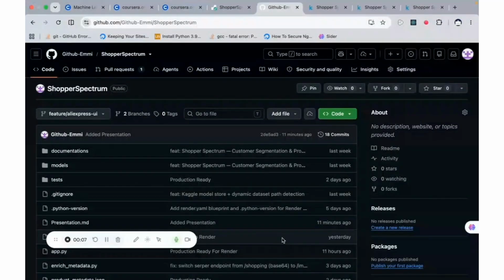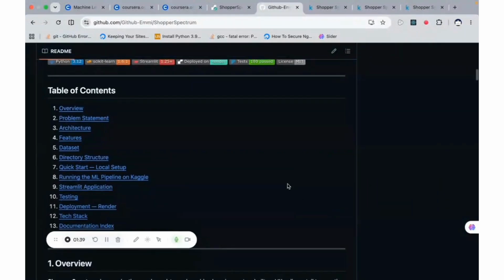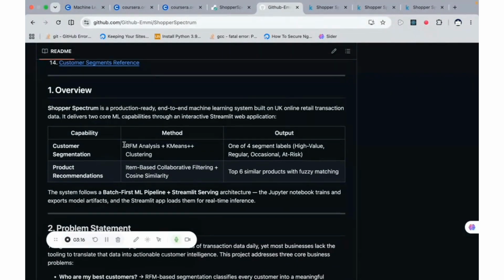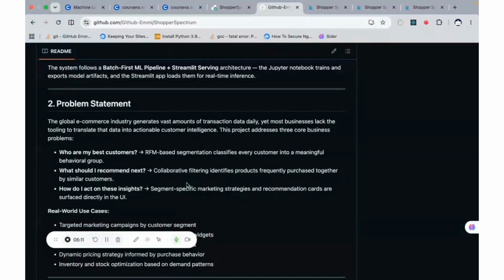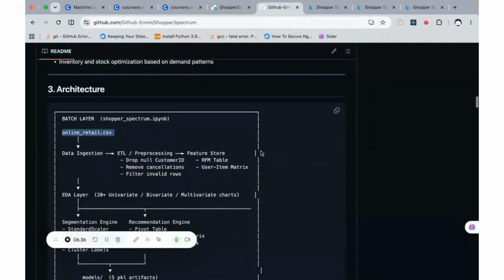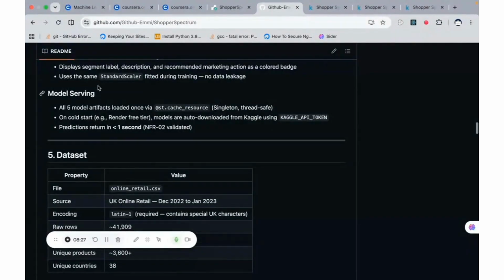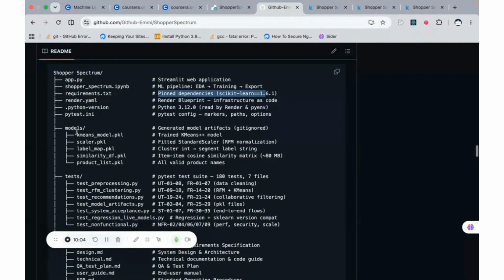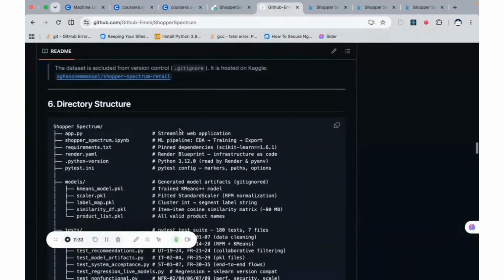How Netflix & Amazon Recommend Products Build a Real-World Machine Learning Customer Recommendation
Welcome to Shopper Spectrum — a production-ready, end-to-end Machine Learning project built using Python, Scikit-Learn, and Streamlit.

In this introductory video, you'll get an overview of the project architecture, the business problem it solves, and the Machine Learning techniques used to transform raw e-commerce transaction data into actionable business insights.

In this video you'll learn:
What Shopper Spectrum is
Why customer segmentation matters in e-commerce
How product recommendation systems work
RFM Analysis explained
KMeans++ clustering for customer segmentation
Item-Based Collaborative Filtering
Cosine Similarity for product recommendations
Streamlit web application overview
Batch ML Pipeline architecture
Real-world business use cases
Shopper Spectrum Features

✅ Customer Segmentation (High-Value, Regular, Occasional & At-Risk Customers)

✅ Product Recommendation System

✅ Interactive Streamlit Dashboard

✅ Production-Ready Machine Learning Pipeline

✅ Real-World E-commerce Analytics

Technologies Used
Python
Scikit-Learn
Pandas
NumPy
Streamlit
Jupyter Notebook
Plotly
Matplotlib
Kaggle
Render
Real-World Applications
Personalized product recommendations
Customer behavior analysis
Marketing campaign optimization
Customer retention strategies
Inventory planning
Business intelligence
E-commerce analytics

If you enjoy Machine Learning, AI, Data Science, Python, and Software Engineering content, be sure to Like, Subscribe, and turn on notifications so you don't miss the rest of this series, where we'll build, train, test, and deploy Shopper Spectrum from scratch.